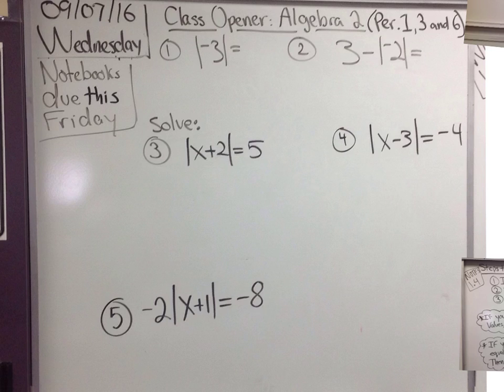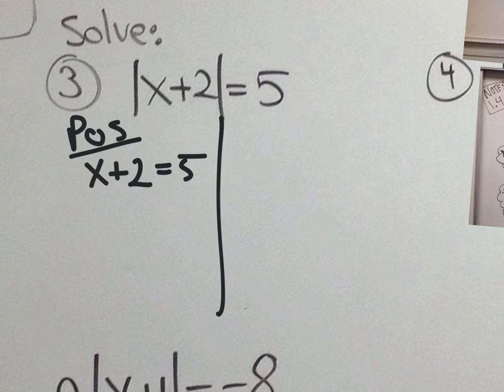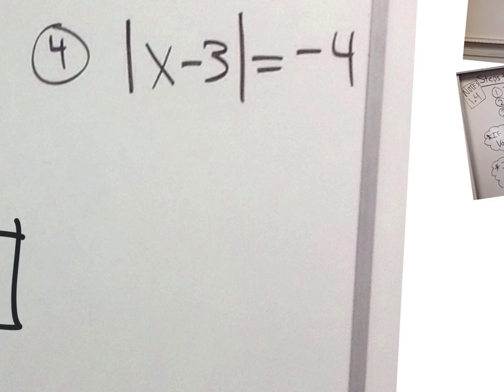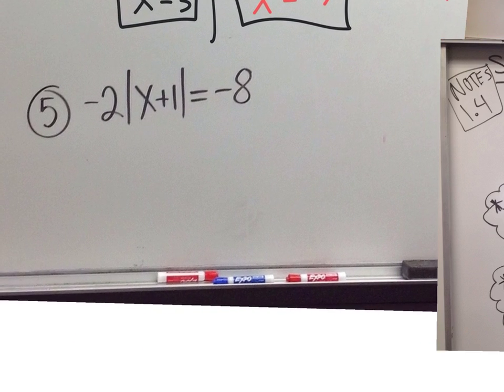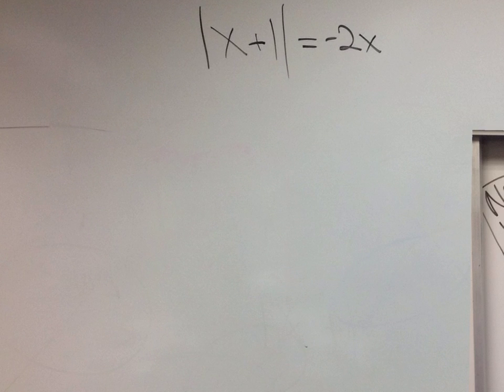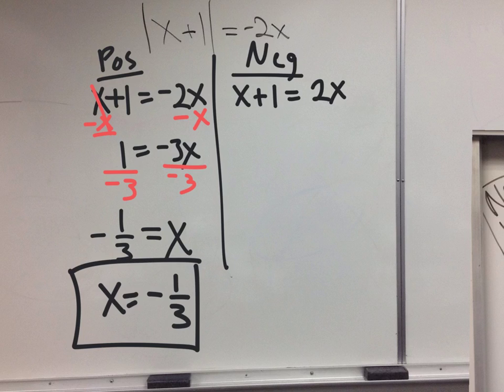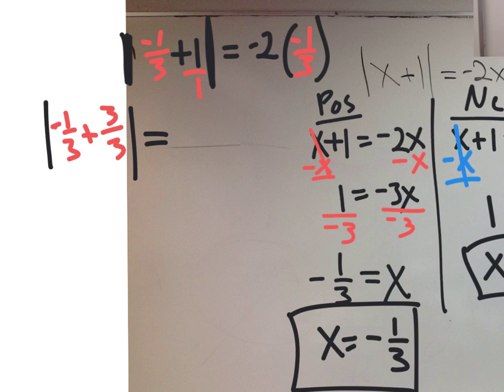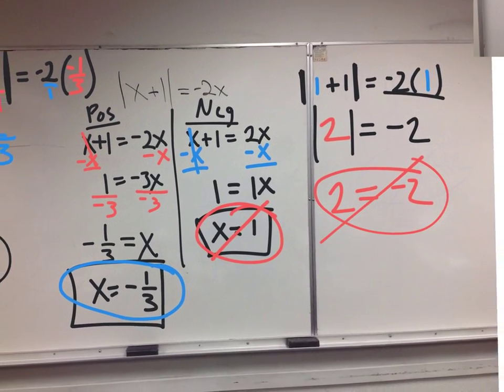absolute value vid #4